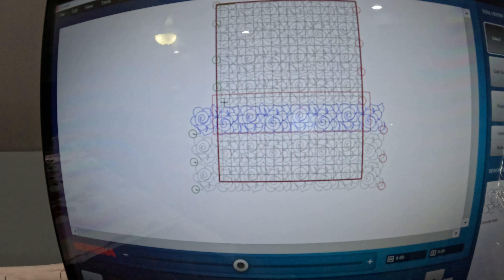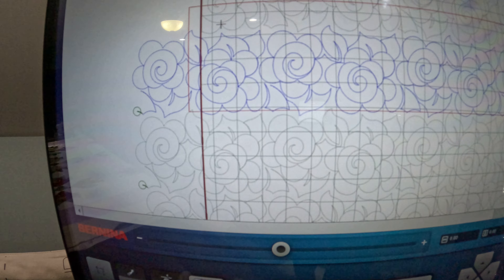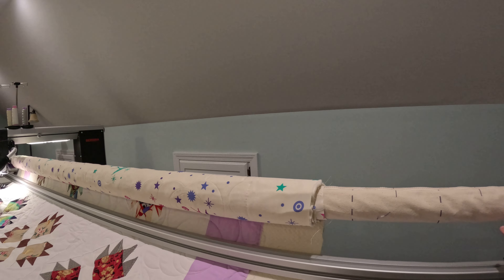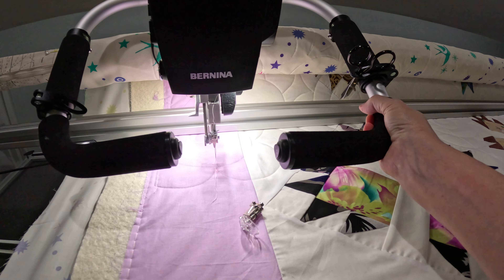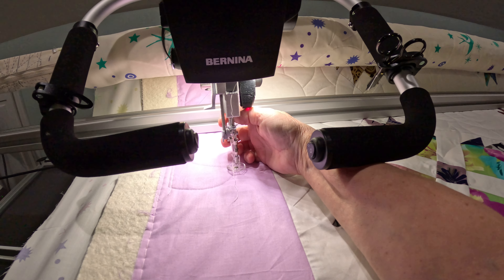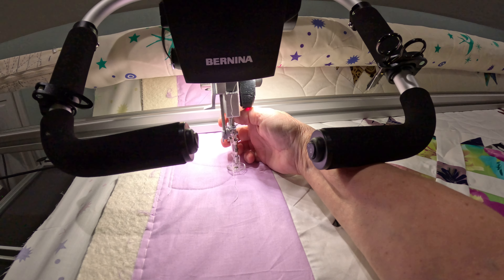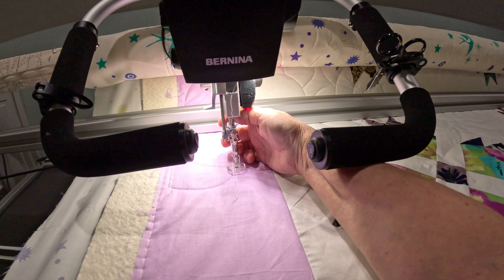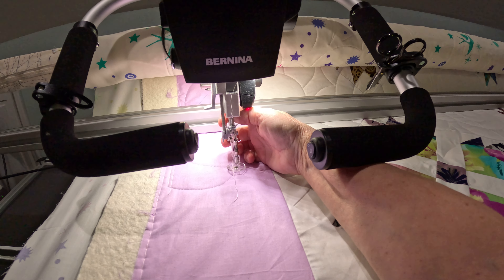12 Fixing Safe area and alignment issues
Videos of quilting design, construction, and education.